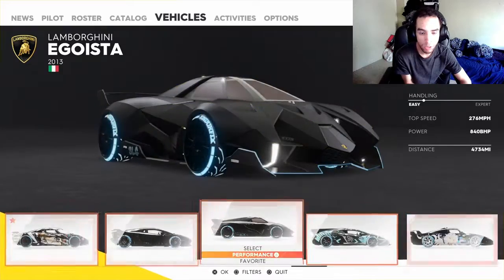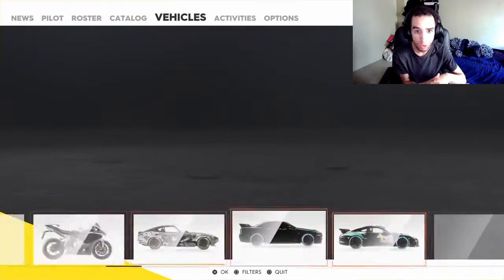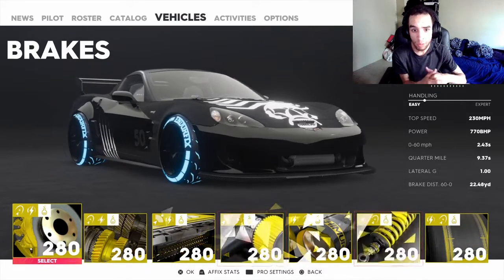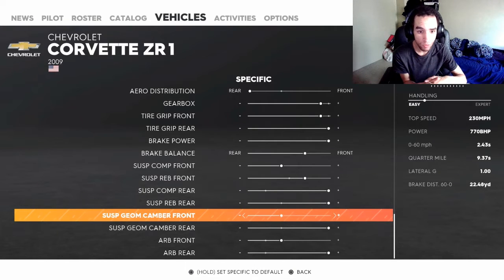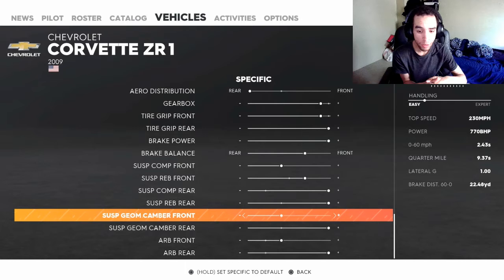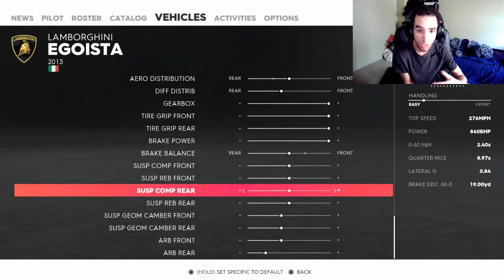The Crew 2 " Builds and Drifting " Discussions!!!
Welcome Guys i am NickTheSaiyan, Today i bring you what you need.. Builds and Drift discussions. In this video we walk through what builds do, how import Nitro chemist is and last the do's and dont's to drifting.